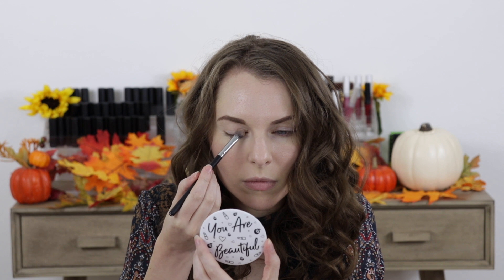Thanksgiving Makeup Tutorial Ft. Spice 'N Easy Lipstick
Ashley shares with you the makeup she's wearing for Thanksgiving2019 using the new Spice 'N Easy lipstick and Toasted Pink lip liner.

LIPSTICKS AND LINERS LAUNCH ON 11/29

PRODUCTS MENTIONED:
Spice 'N Easy lipstick
Toasted Pink lip liner
Sand Castle eyeshadow
Like U Latte eyeshadow
Cocoa eyeliner